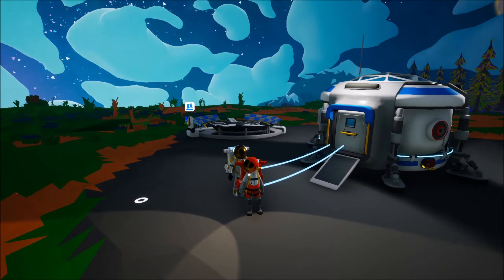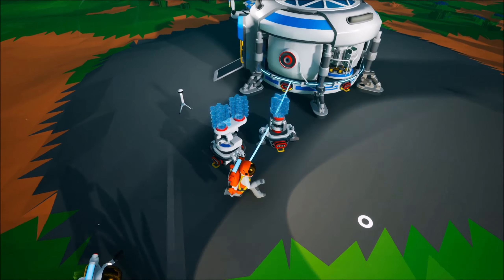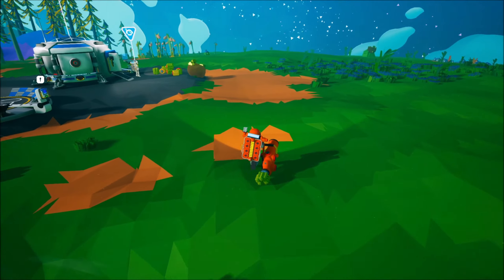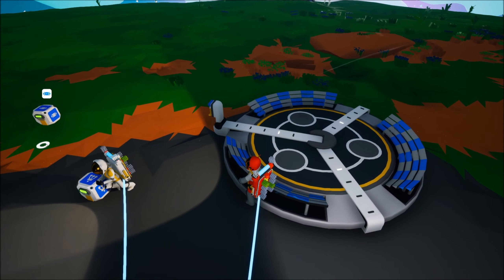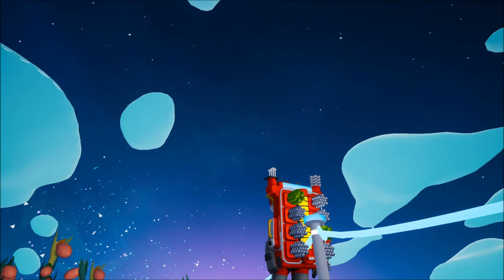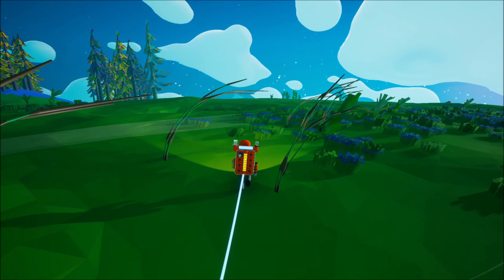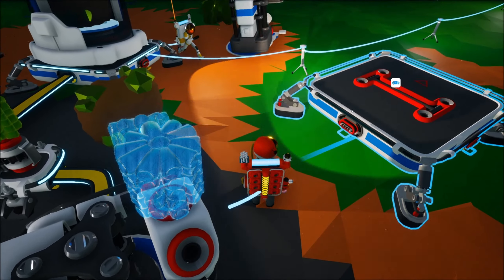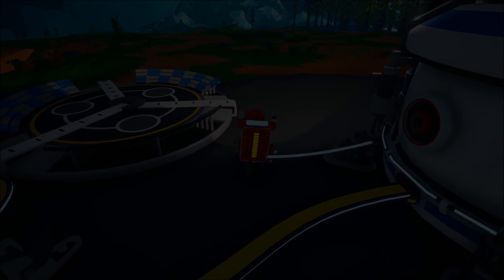Let's go out of space | Astroneer | Let's Play Ep 1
Hello my fellow potato people! I am Jagaimo knight, and welcome to my adventure. Come join and explore the world together! Let's grow and build our kingdom together as Jagaimo Knights!:D